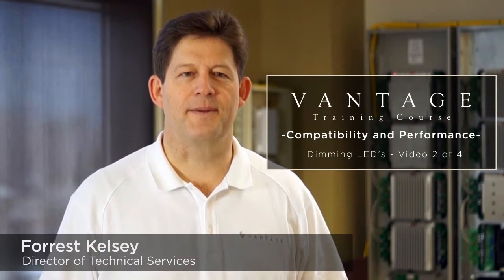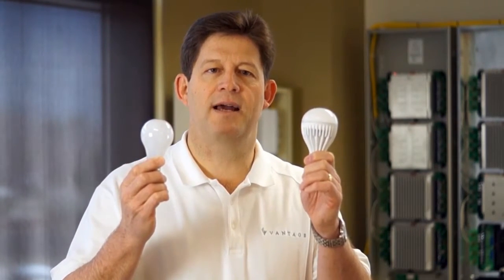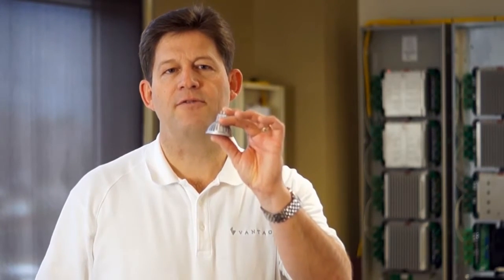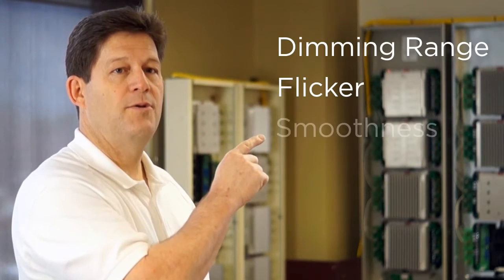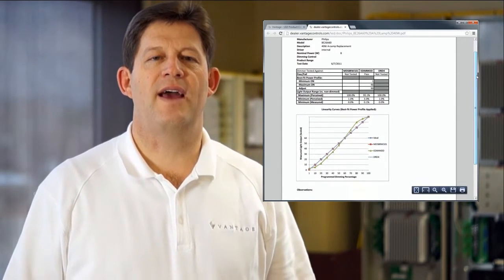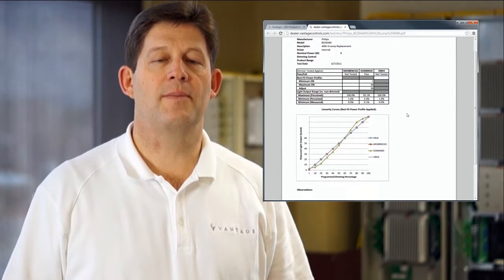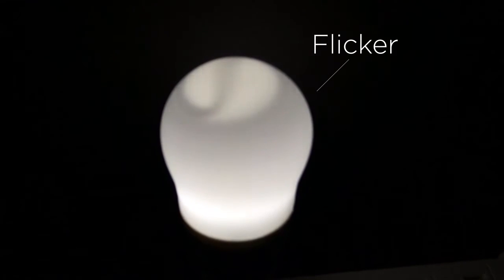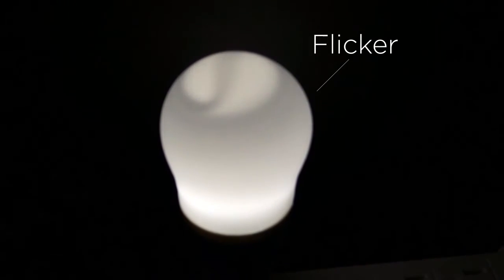LED Dimming Series - Compatibility and Performance (video 2 of 4)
Forrest explains how Vantage technology help with the issues that others have had with compatibility and performance.